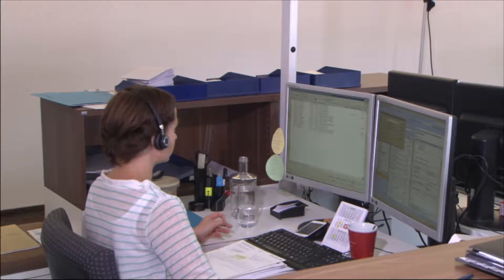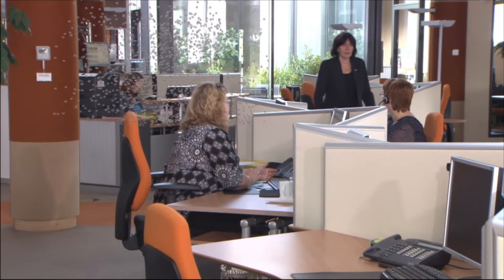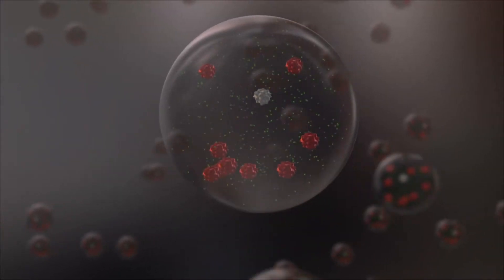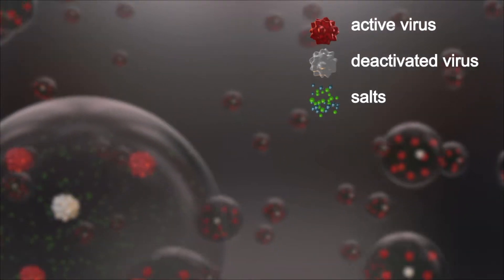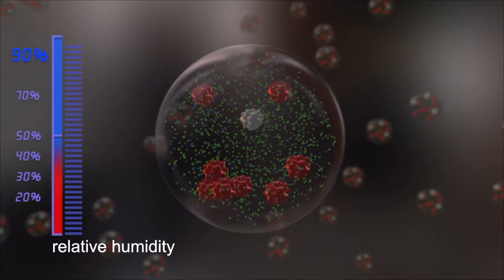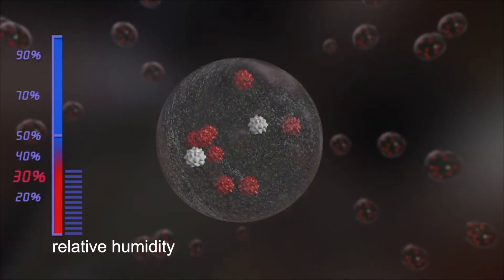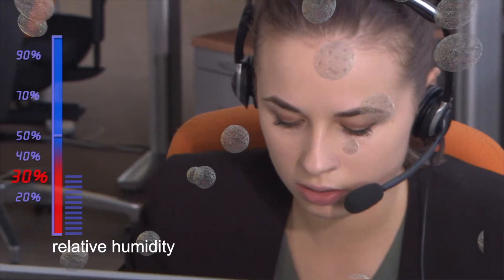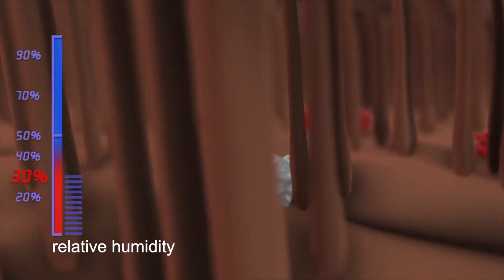Humidity & Health Part 1: Virus Survival in Dry Air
Everyone releases tiny water droplets, called aerosols, when they breath, talk, cough or sneeze. The microscopic droplets are composed of around 97% water and 3% solutes - salts, proteins and numerous other substances.

Under normal circumstance, this personal contribution to the "air we share" has no negative effect on us. However, when a person has respiratory viral or bacterial infection, their exhaled air will contain harmful, contagious microbes. Once emitted into the air, these harmful microbes can infect other people, either by direct inhalation or through deposition on to a surface and subsequent touch contact.

The humidity of air is a major factor in the transmission of airborne microbes.